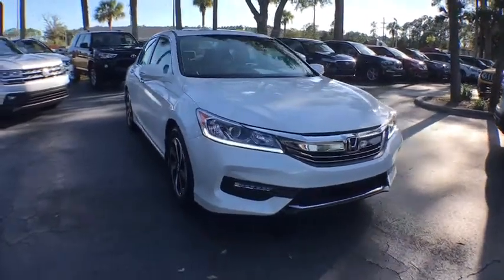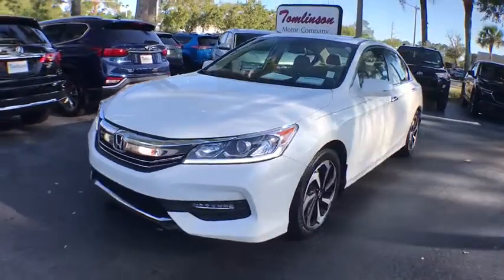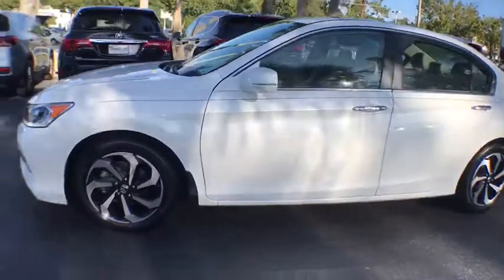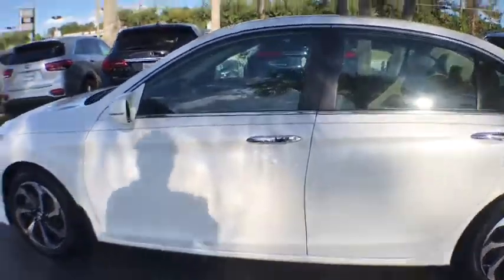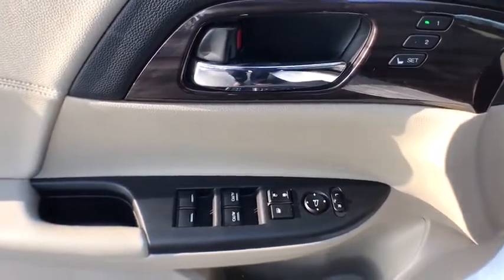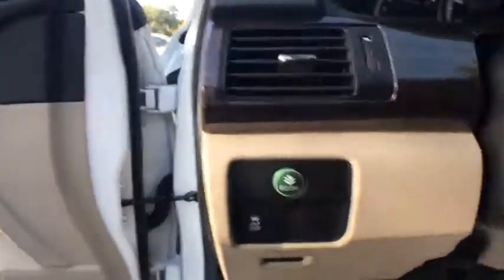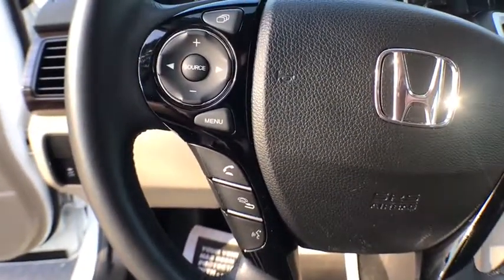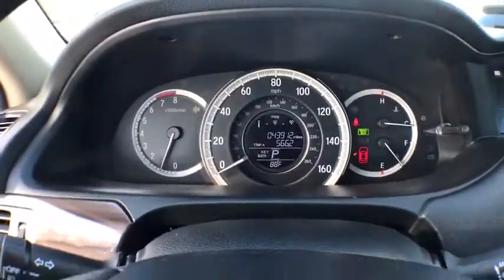2017 Honda Accord Sedan Gainesville, Ocala, Lake City, Jacksonville, St Augustine, FL 9200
White Orchid Pearl  2017 Honda Accord Sedan available in Gainesville, Florida at Tomlinson Motor Co. Servicing the Ocala, Lake City, Jacksonville, St Augustine, FL area.

Leather, Moonroof, Backup Camera, Front Power Heated Seats, Driver's Memory Seat, Dual Zone Climate Control, 17 Alloy Wheels, Remote Start, Keyless Entry and Ignition, AM/FM CD Player, XM Satellite Radio, Bluetooth, Power Windows, Power Locks, Power Mirrors and Much More. - No Dealer Fee! No-Haggle Pricing! All vehicles inspected & serviced by our AAA certified service center. 2 keys, mats and owner's manual included. Delivery to your driveway: Simple, Safe, and Guaranteed! Non-commissioned sales team. Industry's finest financial sources and extended service plans available. -